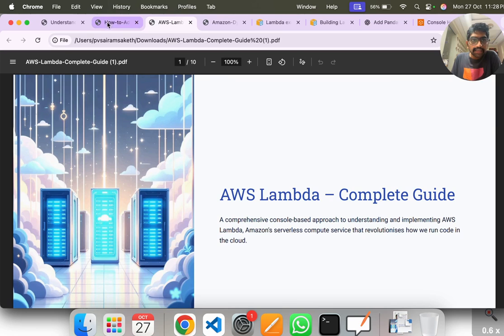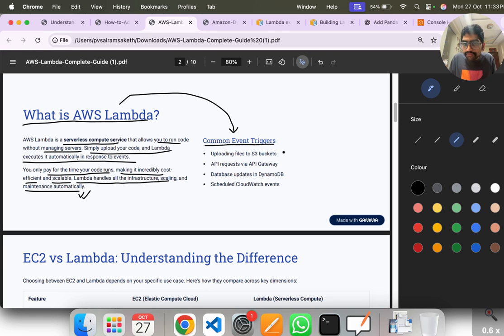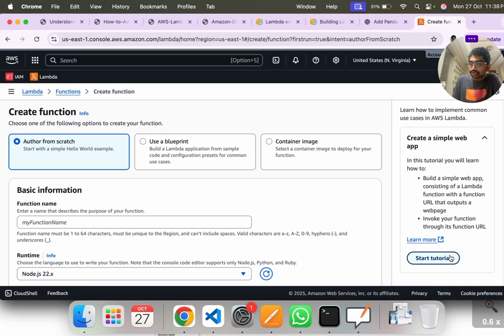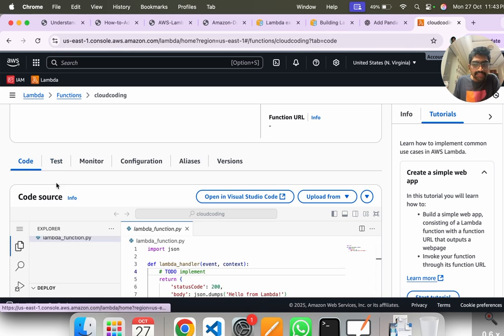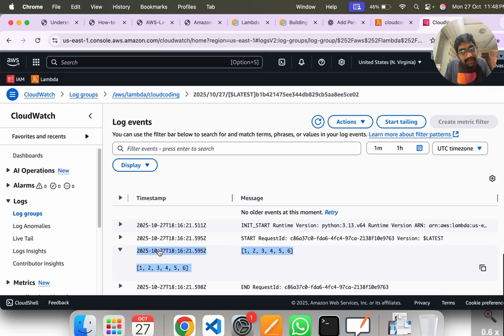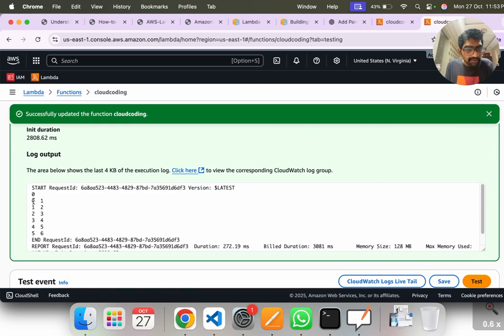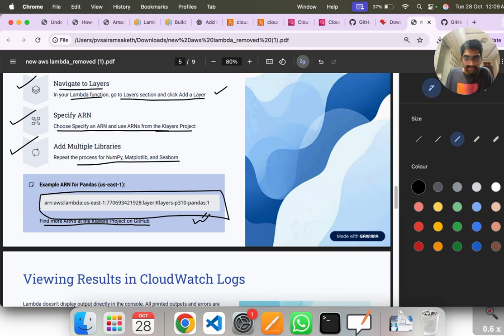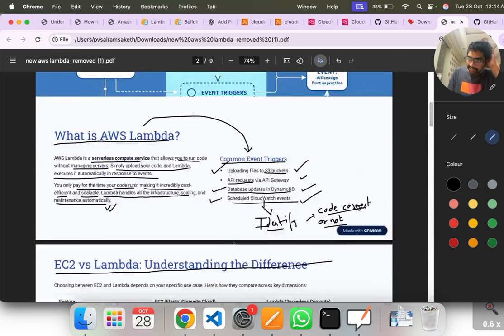Lecture 24 - AWS Lambda Explained in One Shot | Complete Guide to Serverless Computing on AWS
🎓 Lecture 24 – AWS Lambda Complete Guide | Master Serverless Computing in One Video 🚀

Welcome to Lecture 24 of the AWS Certified AI Practitioner (AIF-C01) course!
In this session, we dive deep into AWS Lambda — Amazon’s serverless compute service that lets you run code without managing servers. This lecture covers everything you need to know about Lambda from basics to real-world use cases — all through the AWS Management Console.

🧠 Topics Covered
✅ What is AWS Lambda & How It Works
✅ Common Event Triggers (S3, API Gateway, CloudWatch, DynamoDB)
✅ Difference Between EC2 and Lambda
✅ Why Choose Lambda – Benefits & Use Cases
✅ Creating Your First Lambda Function (Step-by-Step Console Demo)
✅ Adding Python Libraries Using Lambda Layers (NumPy, Pandas, Seaborn, Matplotlib)
✅ Viewing Results & Logs in CloudWatch
✅ AWS Lambda Pricing Explained (Free Tier + Example Calculation)
✅ Advantages & Limitations of AWS Lambda

💡 Key Learnings

1) Understand the concept of serverless architecture

2) Learn to create and deploy Lambda functions using Python

3) Integrate Lambda with S3, CloudWatch, and other AWS services

4) Explore Lambda Layers for adding external Python libraries

5) Get clarity on pricing, scaling, and IAM permissions

📺 Watch till the end to master AWS Lambda step-by-step, including creation, configuration, and deployment — all in one lecture!